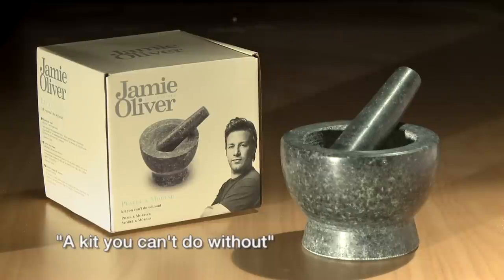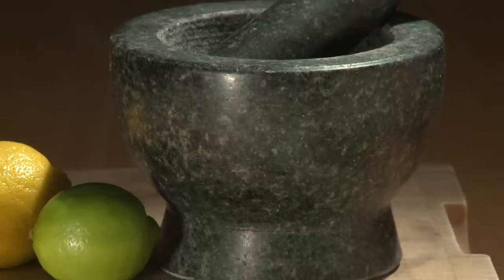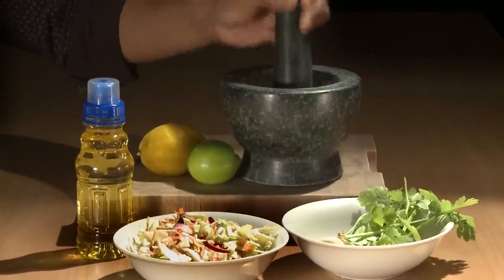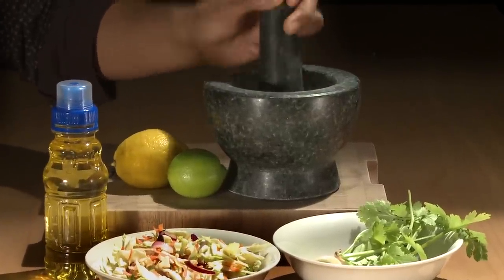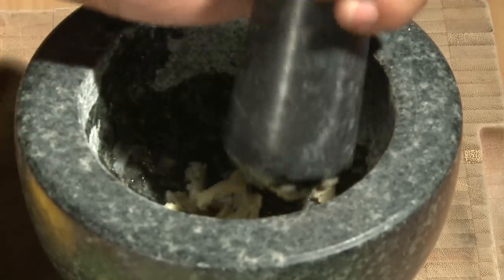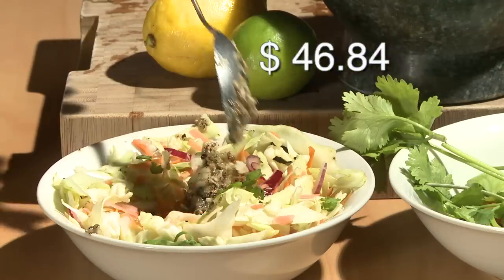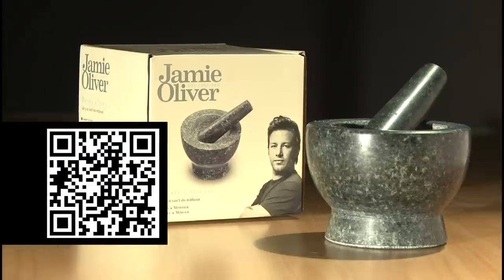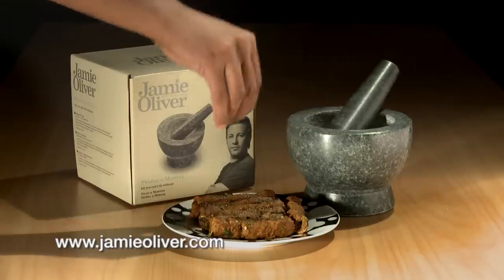Jamie Oliver Pestle & Mortar TVC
This TVC is done by FTI NZ Students as a part of their exercise.

Yashraj - Script & Edit
Sana Shaikh - Director
Saai Santosh  - Camera
Kapildev - Production Manager